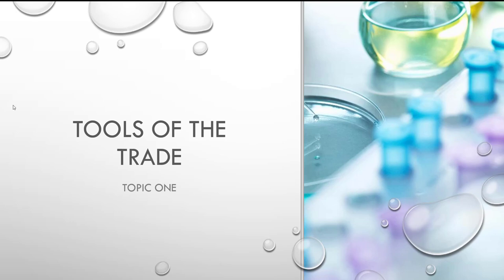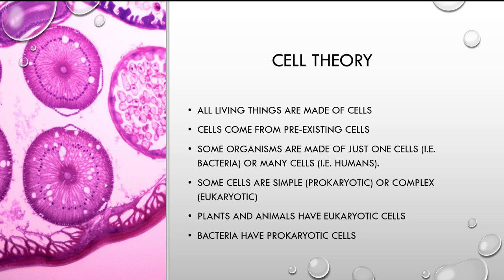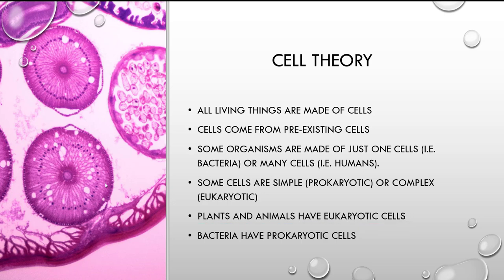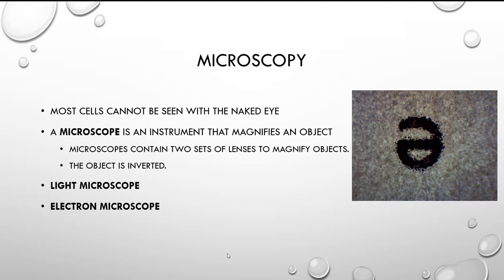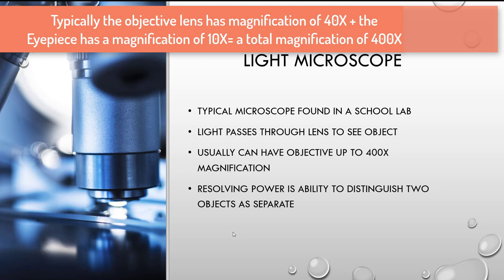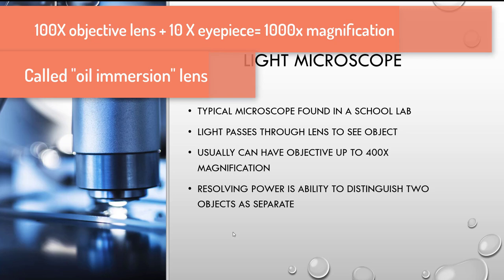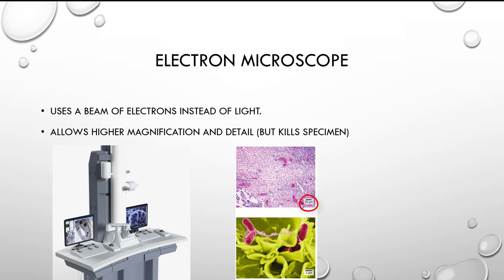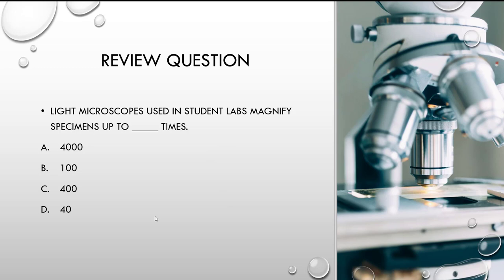Topic 1 Part 3: Microscopy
This video covers Topic 1 Part 3 on Microscopy from our Odigia textbook.